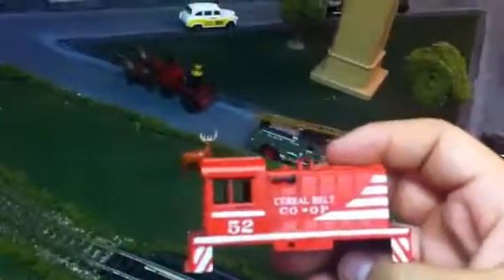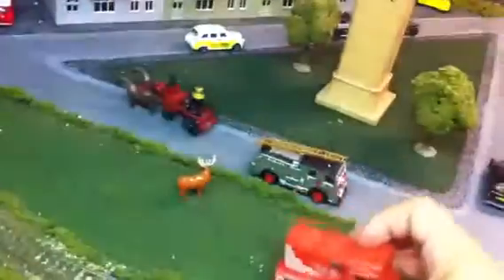HO/OO update 16 with Cap't Jack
Short update of some new things on the old layout